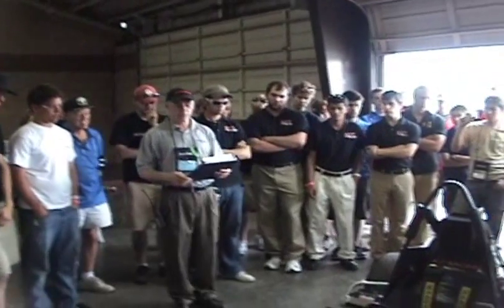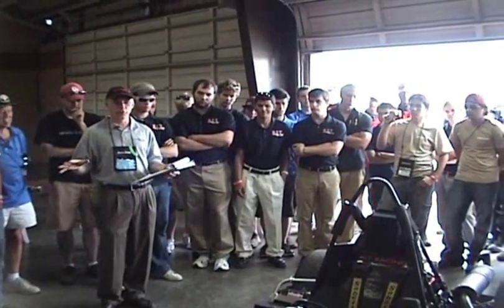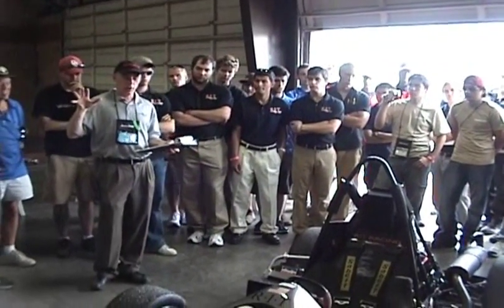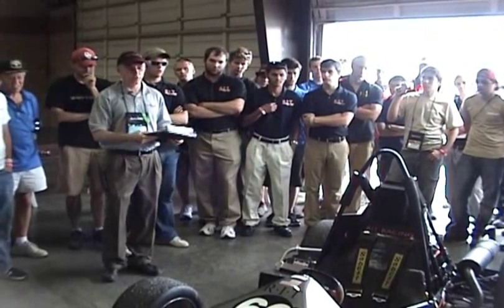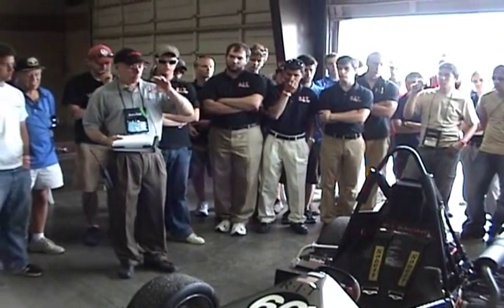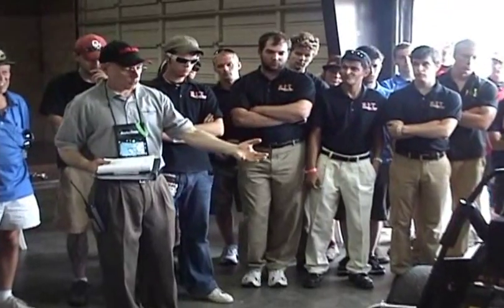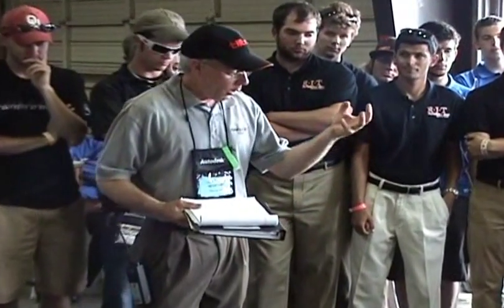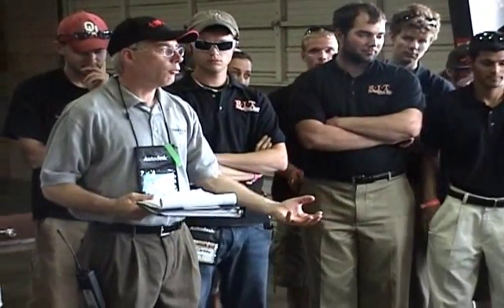RIT Design Review 2009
RIT's Design Review at FSAE West 2009 located at Autoclub Speedway in Fontana, California.